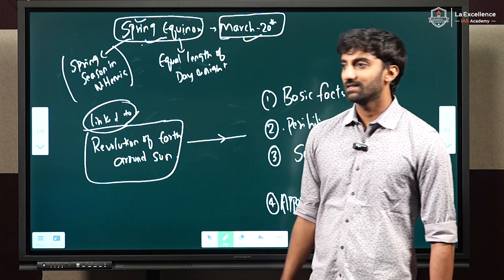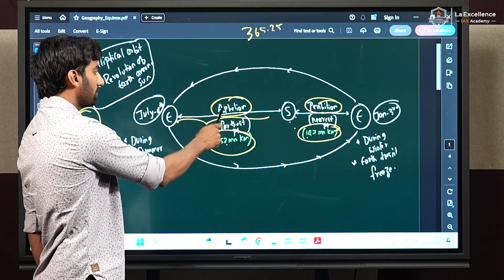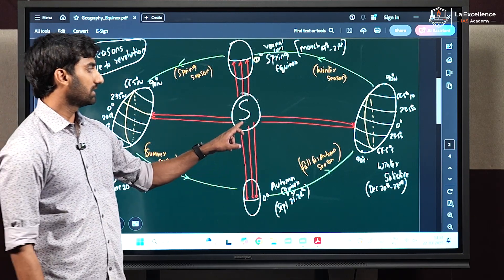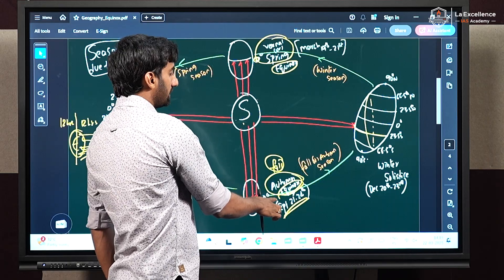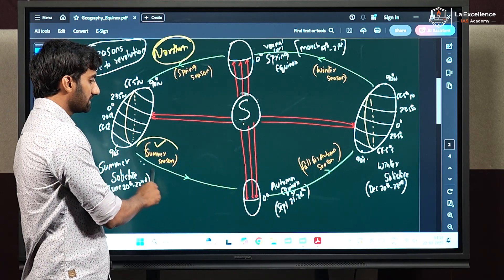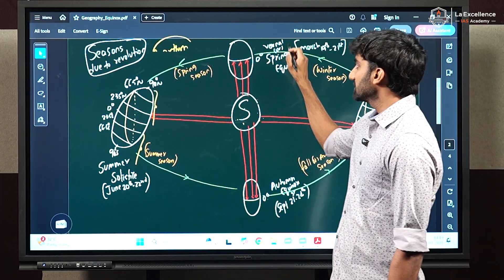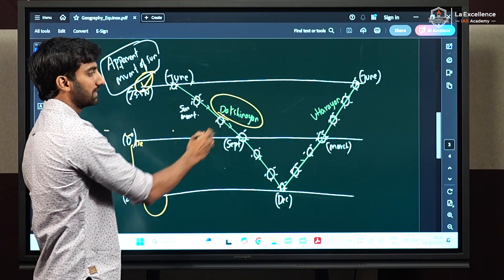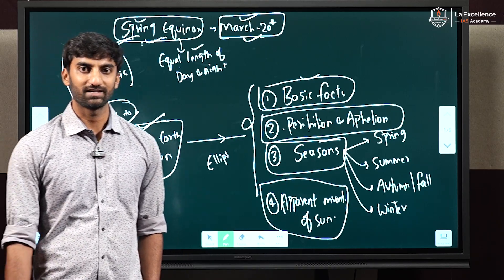Earth's revolution and spring equinox explained | La Excellence IAS | Mr.Sai Praveen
Mana La Excellence channel is to provide for quality content to the students in Telugu Language.

La Excellence - Ashok Nagar
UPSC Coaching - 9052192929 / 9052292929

Address: H. No 1, 10-225A, Beside AEVA Fertility Center,
VV Giri Nagar, Ashok Nagar  , Kavadiguda,
Hyderabad, Telangana 500020.